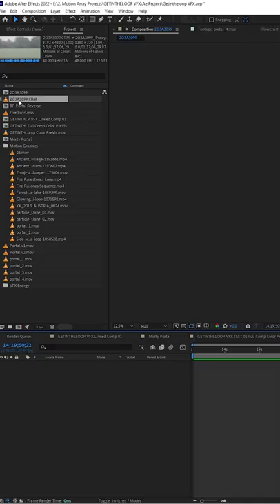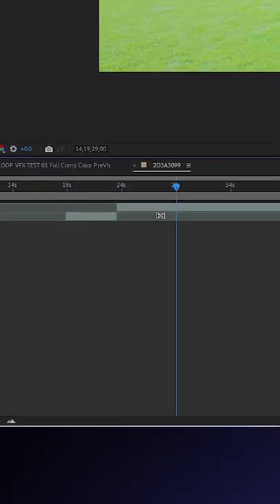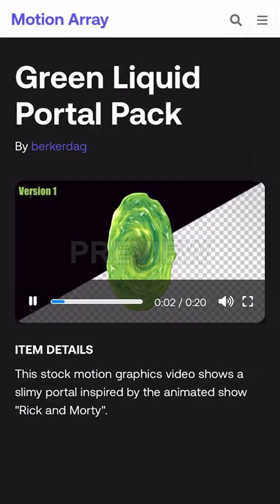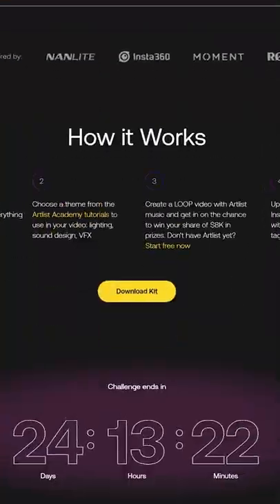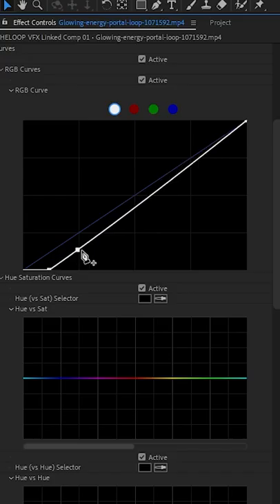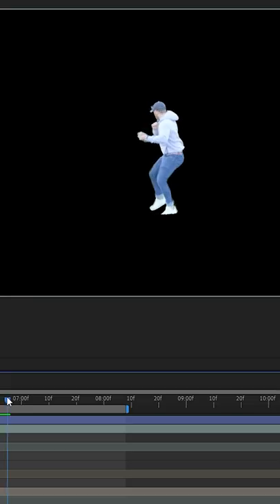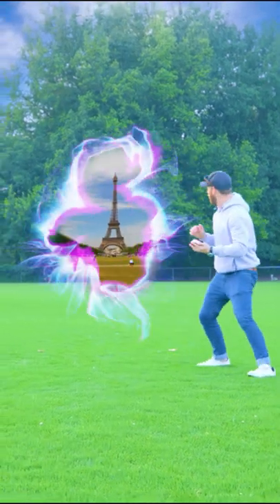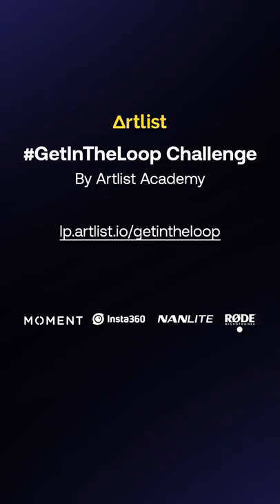How I Created A Magical Portal Loop in After Effects!